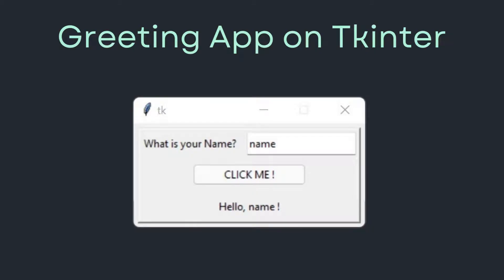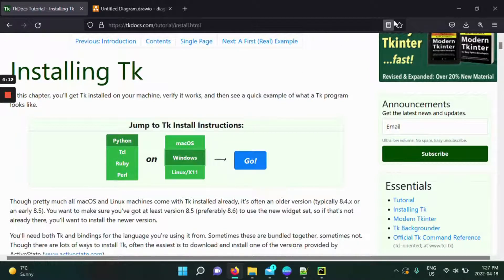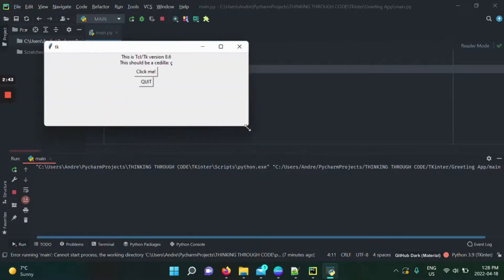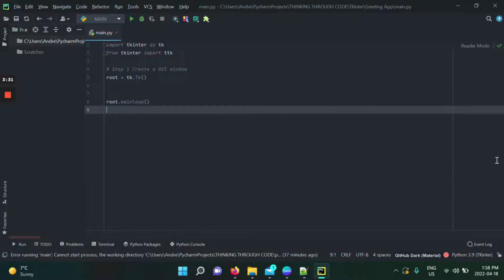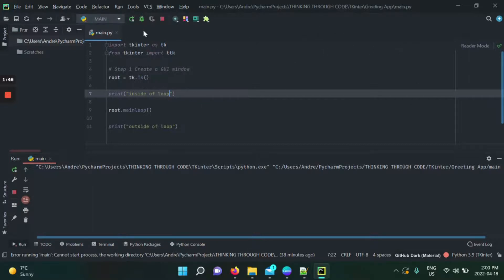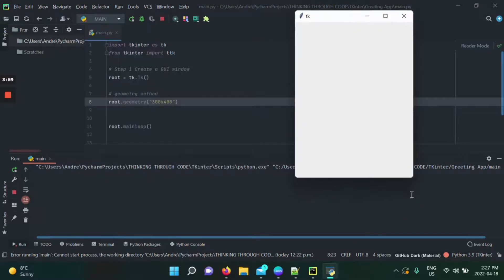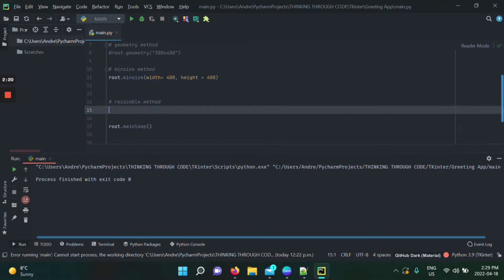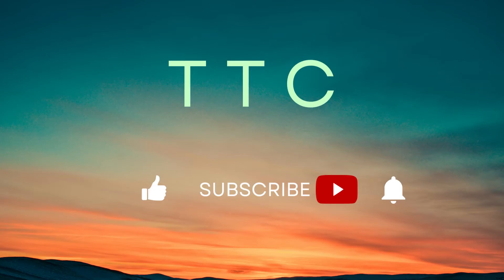Tkinter Beginner Project - Greeting App - Window Sizing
This video will introduce you to Tkinter, a built-in package in Python for people that wish to create GUIs for their projects. Many topics will be introduced through this beginner project and it is truly for a beginner to have some practical experience when learning how to code.

The main topic of this video will simply show you how to test if the Tkinter package is properly installed and how you can control the size of the window you first create when running your Tkinter application.